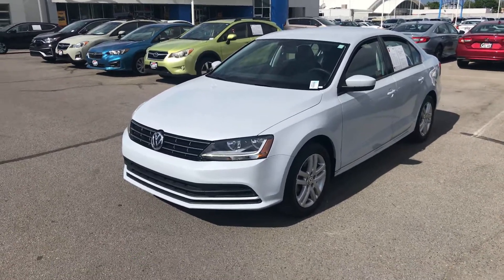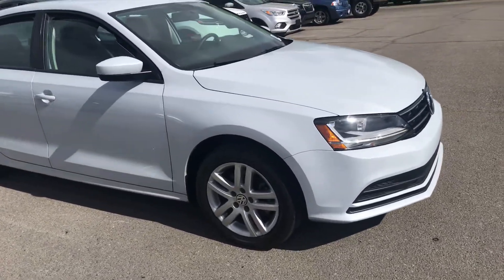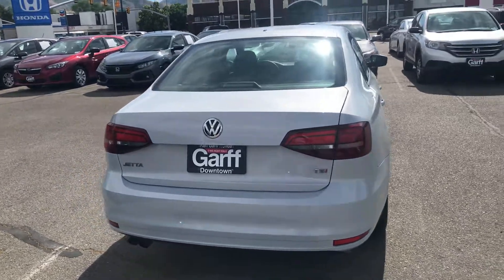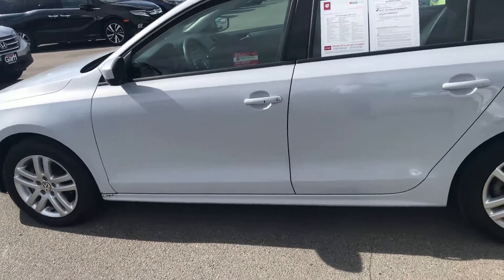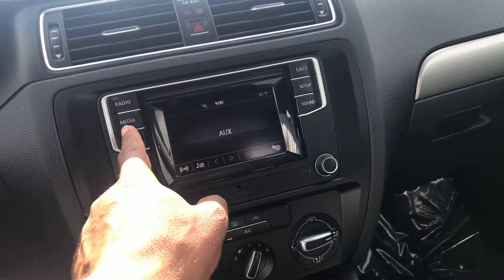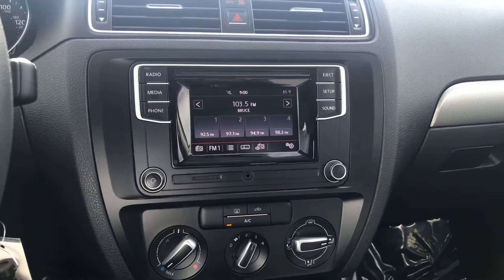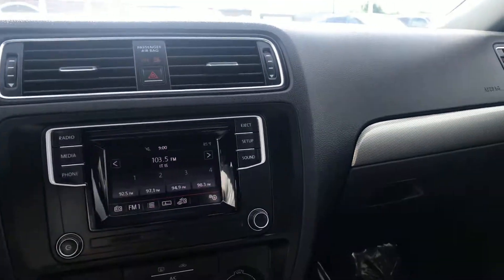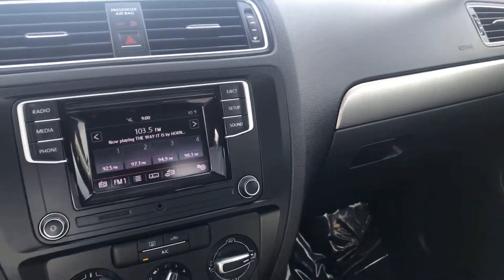2018 Volkswagen Jetta great condition low miles power windows locks Bluetooth 1.4 turbo charged